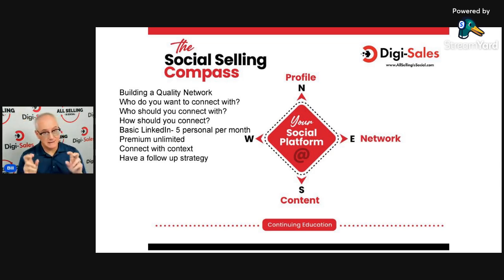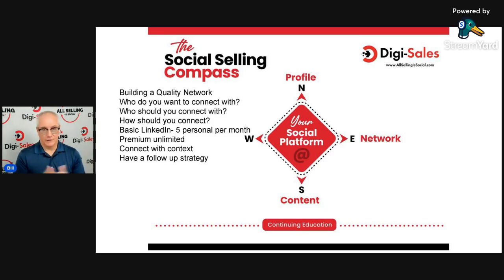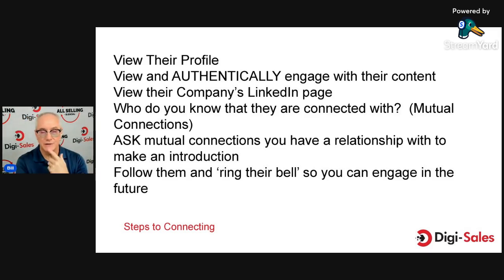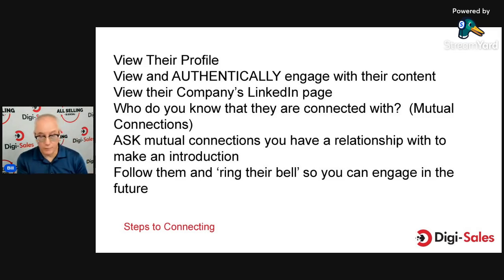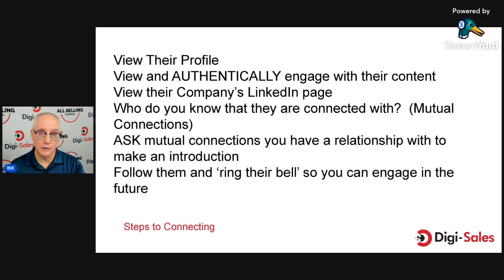Building a Quality Network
How to build a quality network on LinkedIn